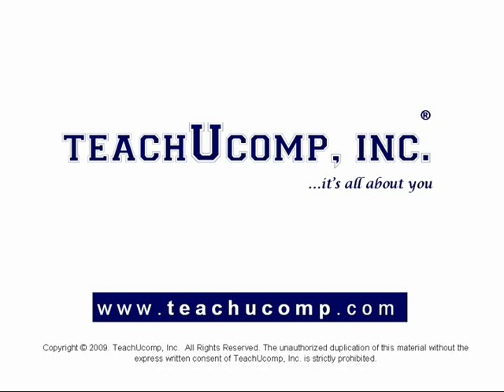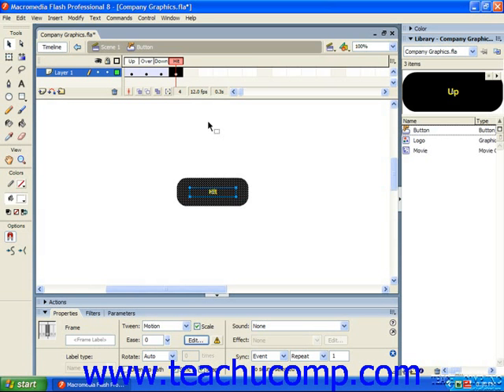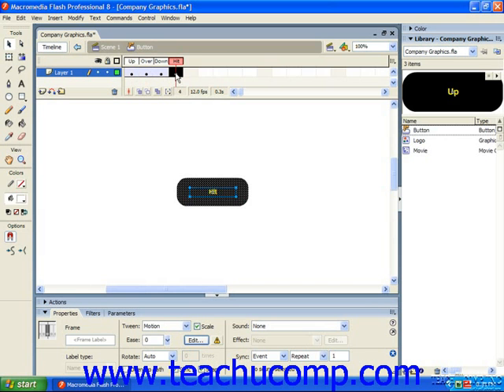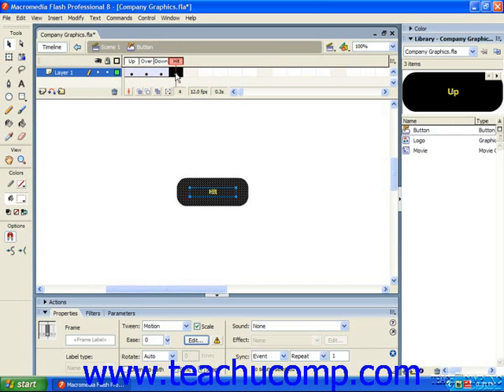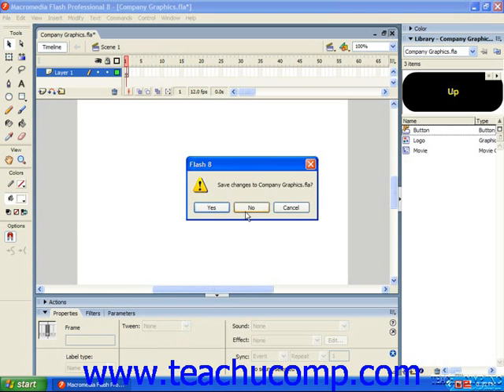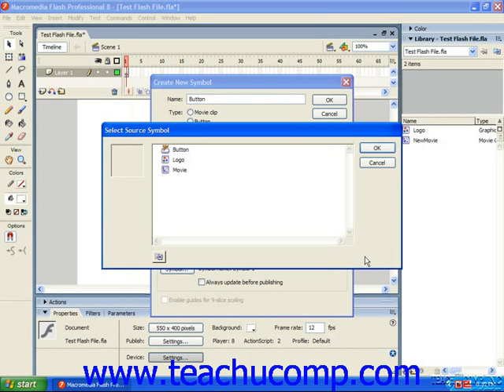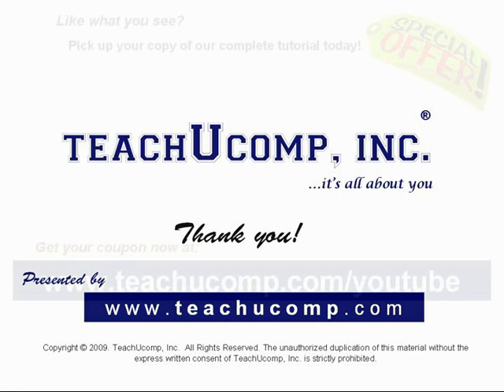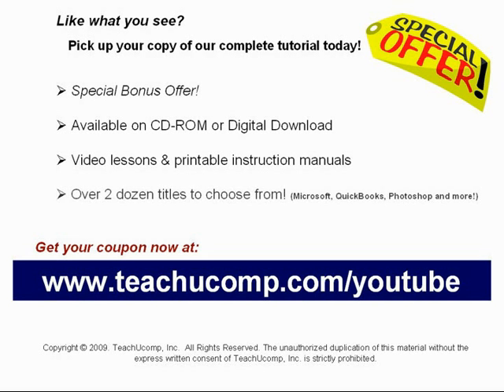Flash Tutorial Button Symbols Adobe Training Lesson 4.5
Learn how to use a button symbol in Adobe Flash A clip from Mastering Flash Made Easy v. 8. - the most comprehensive Flash tutorial available. Visit us today!